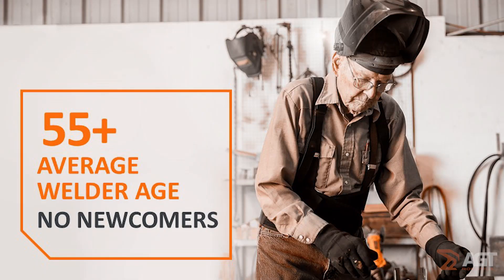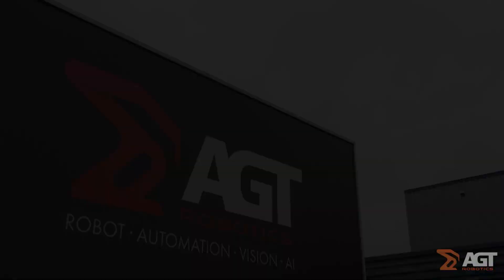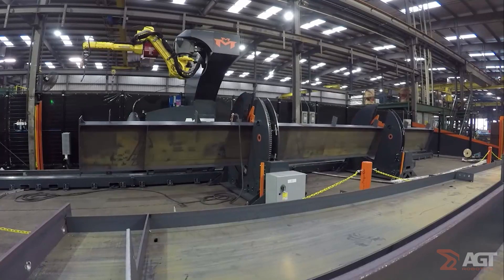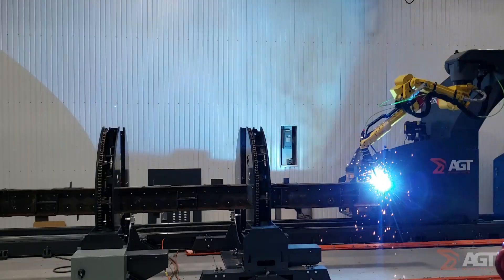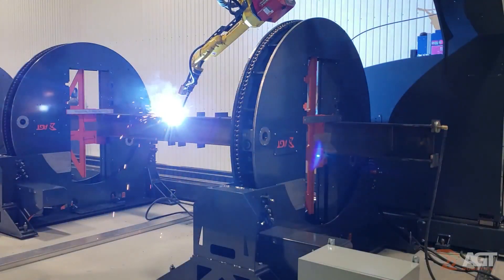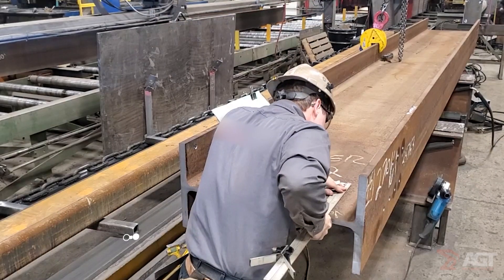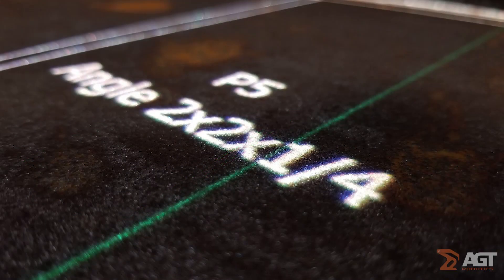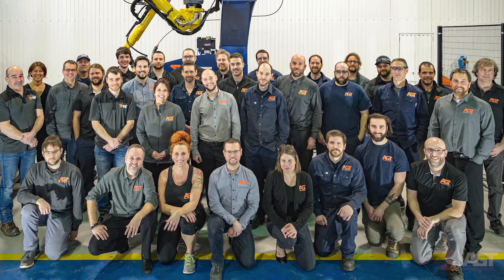LAYOUTMASTER - Automated Layout Mastering Process (EN) | AGT ROBOTICS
Introducing LayoutMaster, the revolutionary automation solution for precise part marking. Simplify your operations with this intelligent technology that eliminates the hassles of manual marking. Choose efficiency and precision with LayoutMaster and boost your productivity now!

Découvrez le LayoutMaster, la solution d'automatisation révolutionnaire pour le marquage précis de vos pièces. Simplifiez vos opérations avec cette technologie intelligente qui élimine les tracas du marquage manuel. Optez pour l'efficacité et la précision avec le LayoutMaster et boostez votre productivité dès maintenant !

Pour plus d'informations ou pour obtenir une soumission, consultez notre site web au